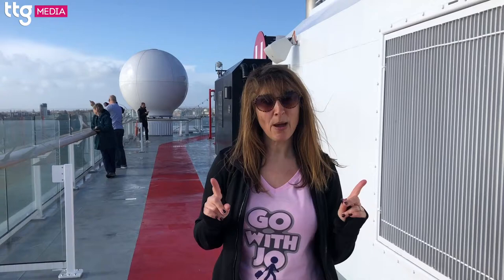Checking out the features onboard Hurtiguten's ship Fridtjof Nansen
Journalist Jo Kessel was one of the first people to ever board Hurtiguten's ship Fridtjof Nansen on its first ever sailing around the UK back in April. Here she highlight the features onboard.